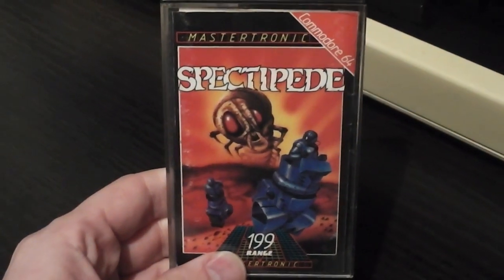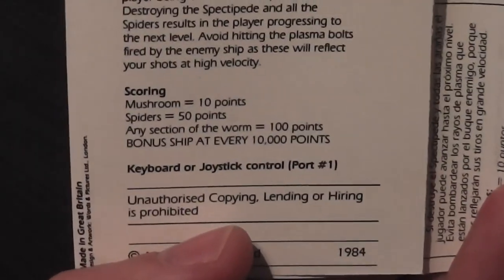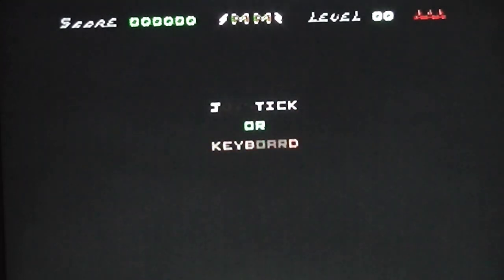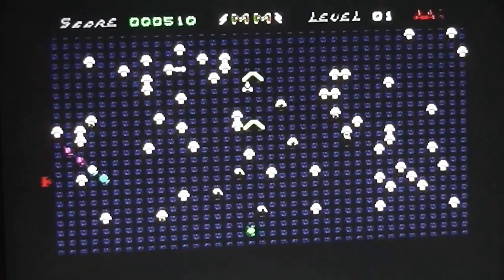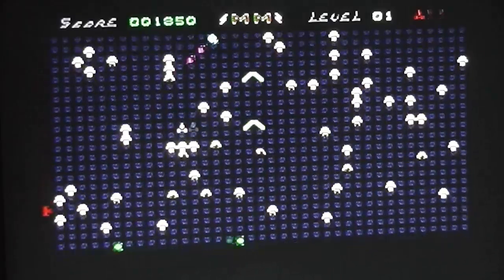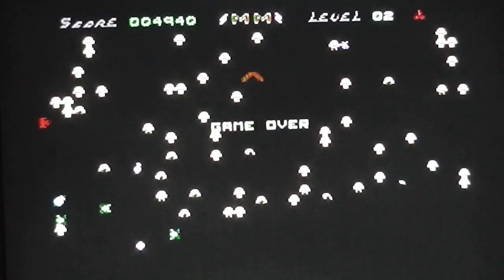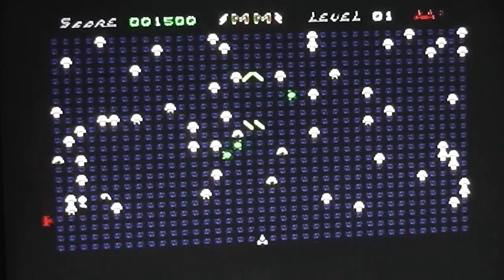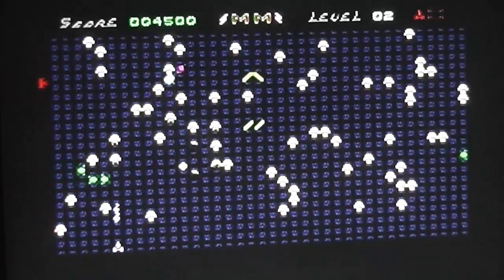Mastertronic Chronicles - Spectipede (1984) Game Review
Mastertronic Chronicles is my blog wherein I document my ongoing collection of Mastertronic budget games for the Commodore 64.

This video is Part 1 of my 'Shoot Em Up!' mini series, featuring a selection of games from the shoot em up genre, and is a review of Spectipede, released in 1984.